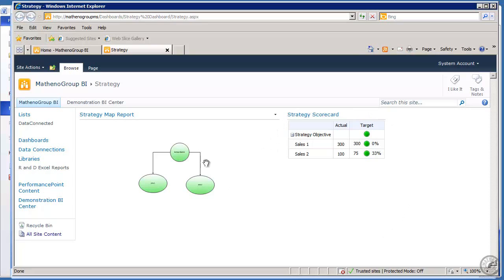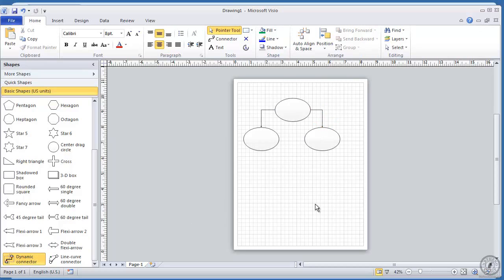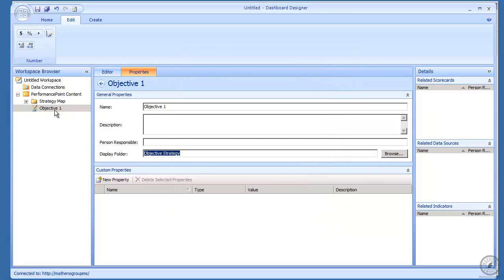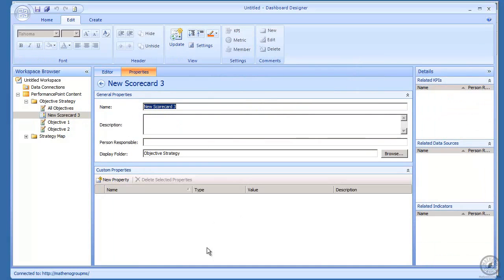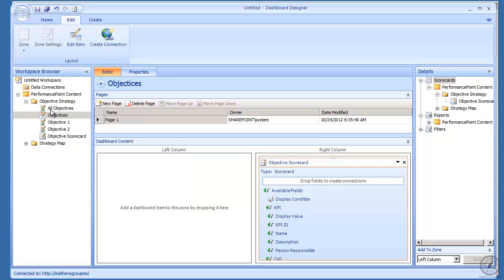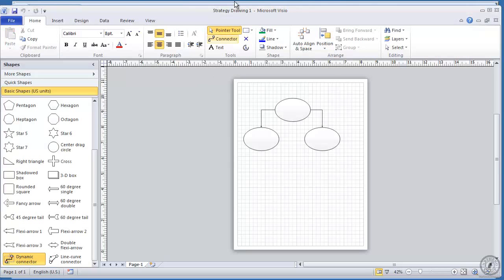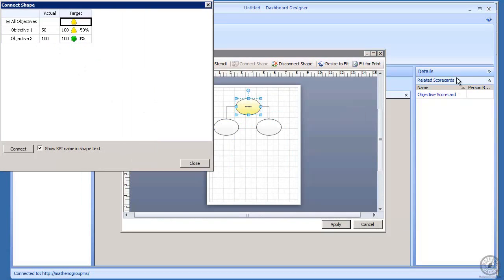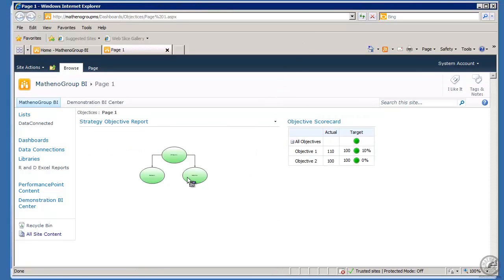63 PerformancePoint Dashboard Strategy Maps